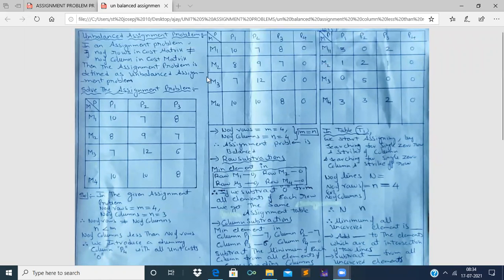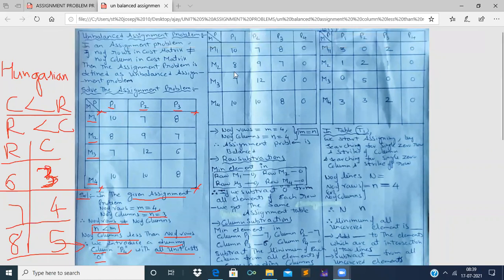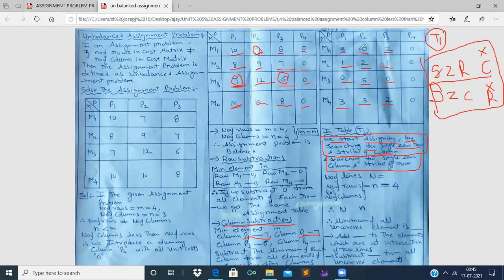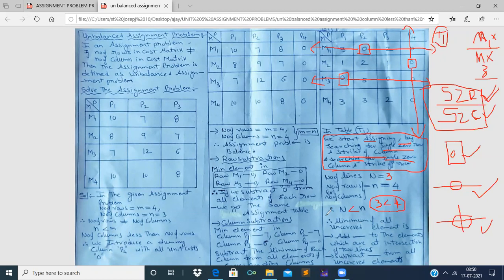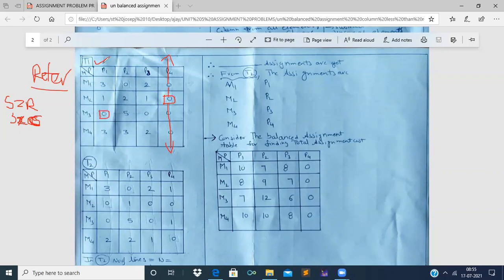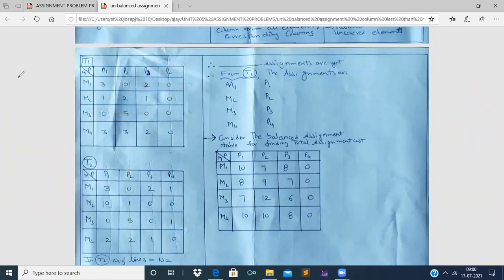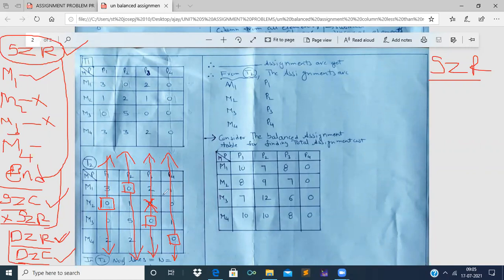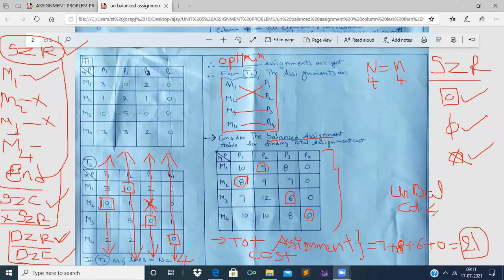UNBALANCED ASSIGNMENT PROBLEM/COLUMNS LESS THAN ROWS/N LESS THAN n/HUNGARIAN METHOD.